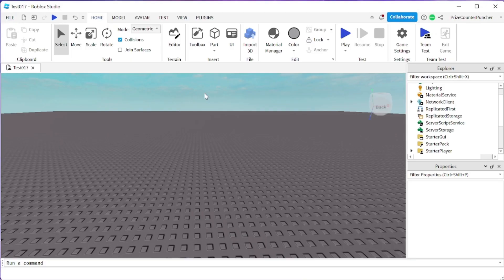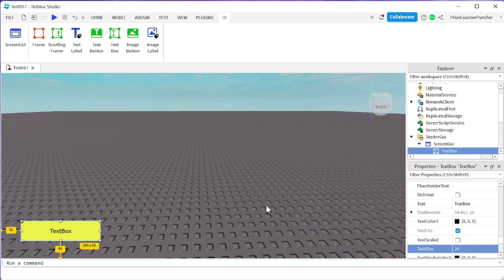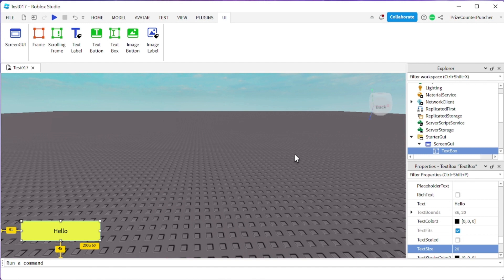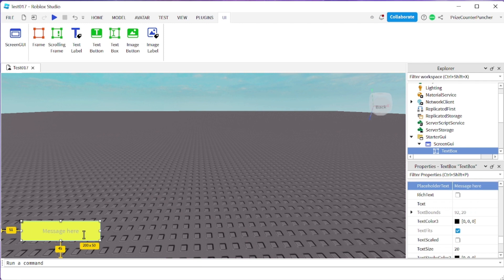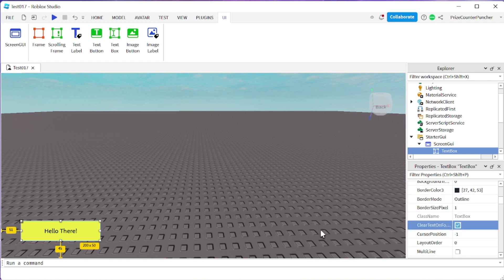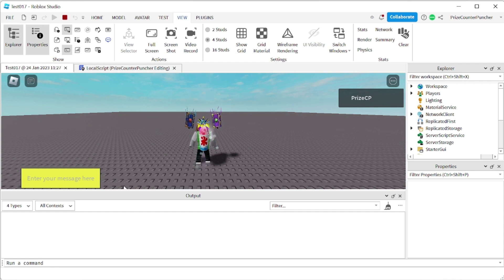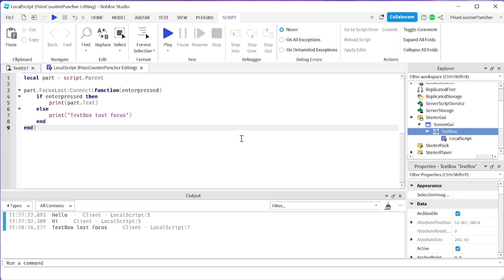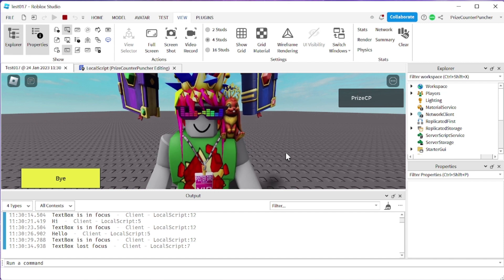How to Make a TextBox GUI in Roblox for User Input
In this Roblox Studio scripting scripts tutorial for beginners, we will learn how to make a TextBox GUI in Roblox for User Input.  We will learn about the different events fired from the text box.